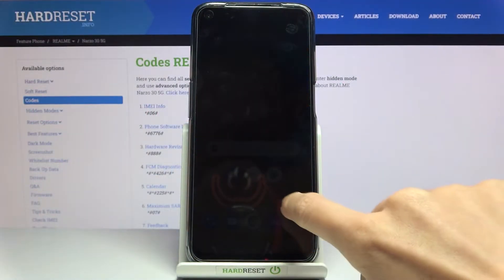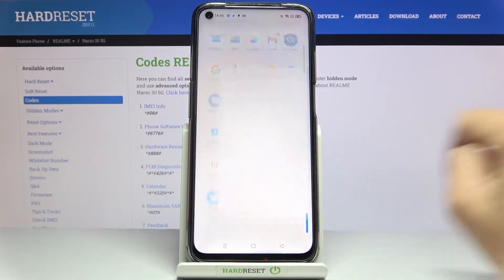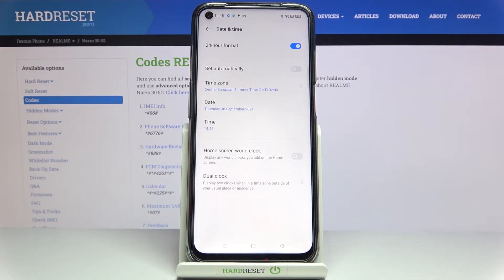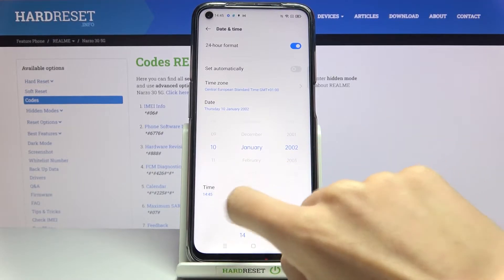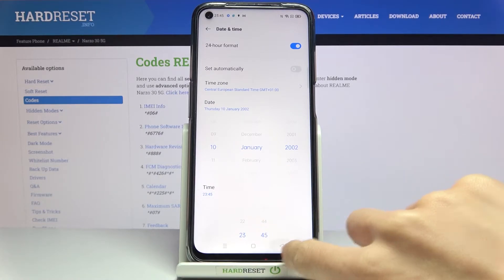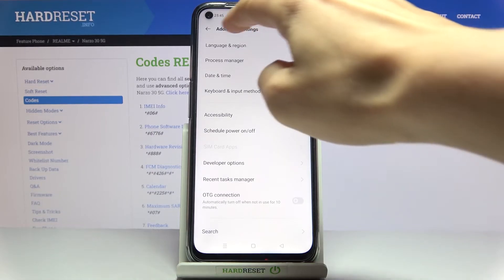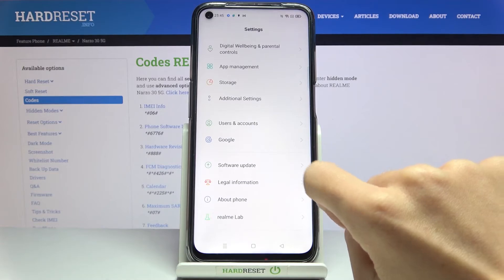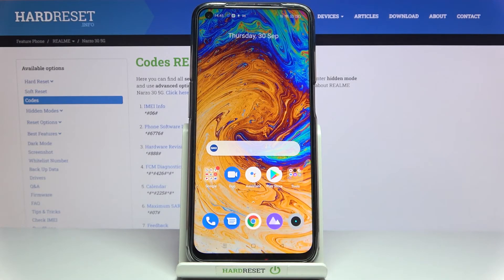How to Change Date and Time on REALME Narzo 30 5G – Date and Time Settings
Learn more information about REALME Narzo 30 5G:
In today’s video we’re going to show you one of the most basic and essential features on your REALME Narzo 30 5G, and this feature is called date and time. If you wish to manage date and time settings on your REALME Narzo 30 5G, or even timezone or time format, then you should check out our new video on how you can do that. So you have to just watch this short video to the end, follow the instructions provided by our specialist and try to change date and time settings on your REALME Narzo 30 5G yourself.